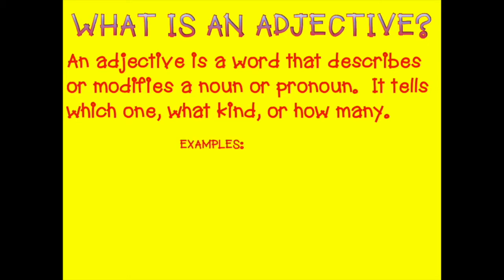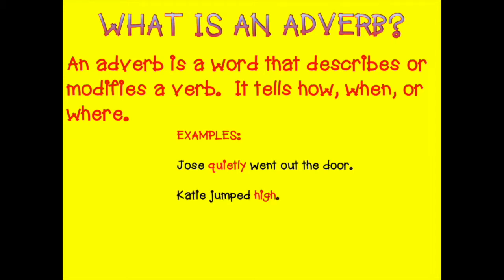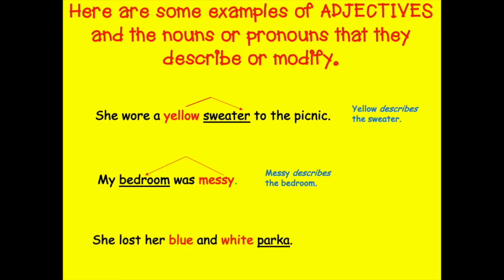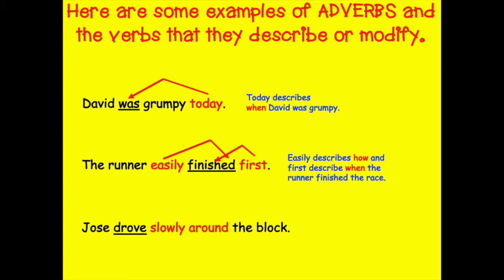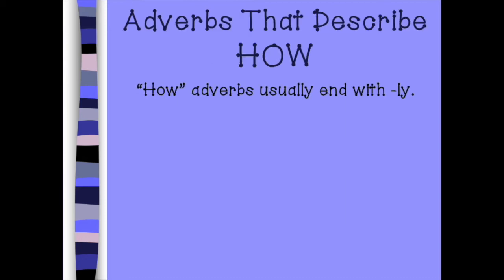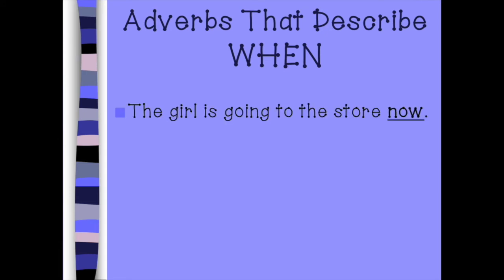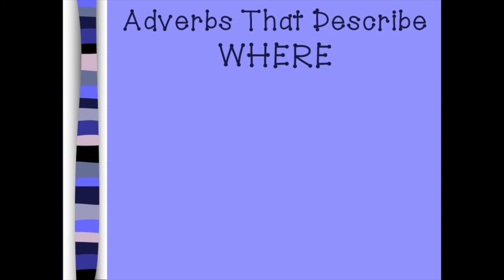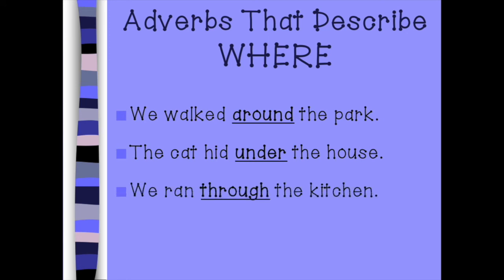06/01/20 ELA with Ms. A: Adjectives & Adverbs